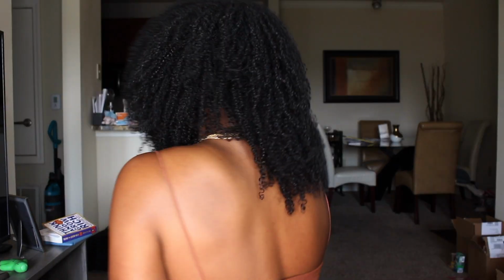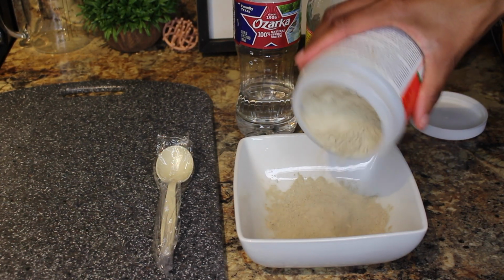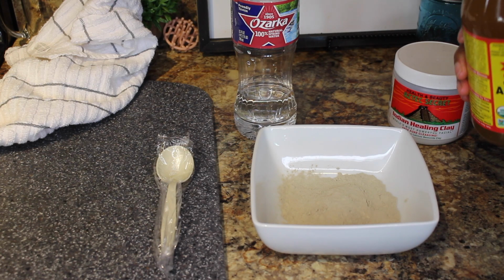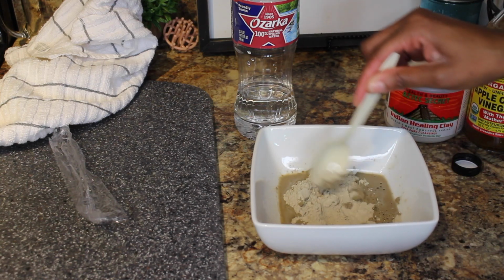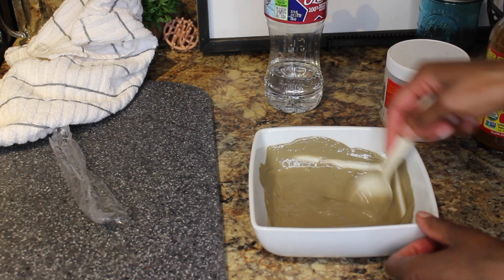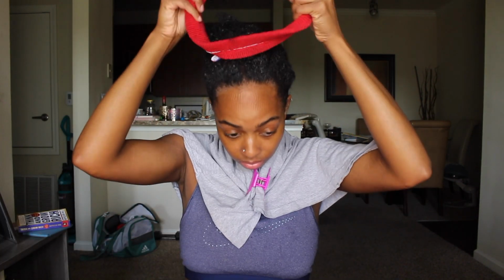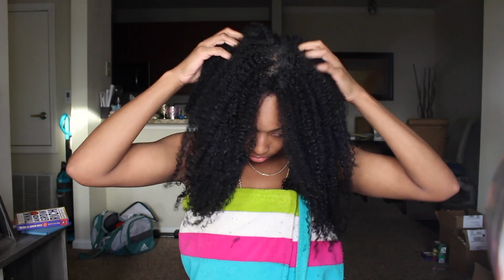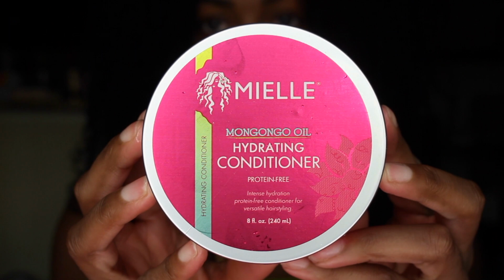Bentonite Clay Hair Mask for Definition and Shine | Natural Hair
Hey yall! In this video, I do my 2nd ever bentonite clay mask. I am going to incorporate this mask into my regimen (maybe once a month). Let me know if bentonite clay is in your regimen and what ingredients you use.

PRODUCTS/TOOLS USED:
Bentonite Clay
Apple Cider Vinegar
Water